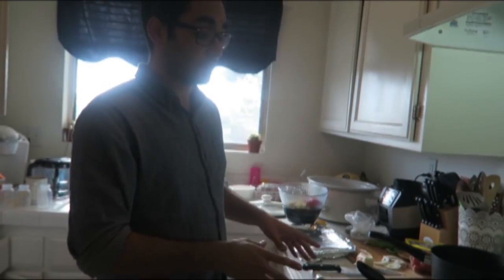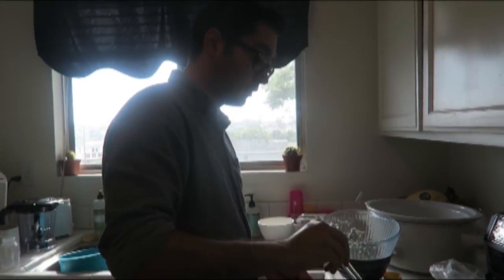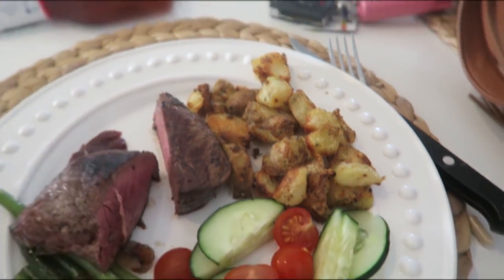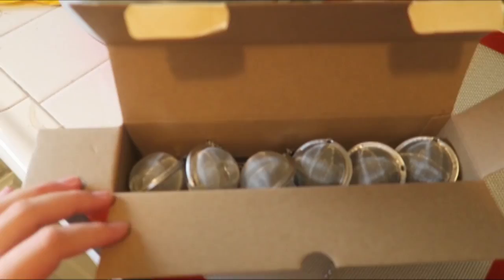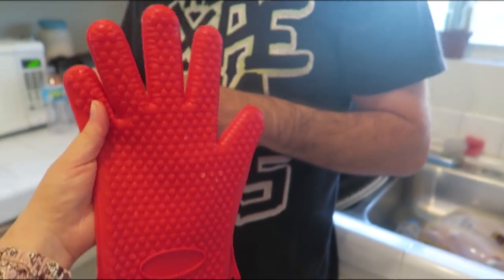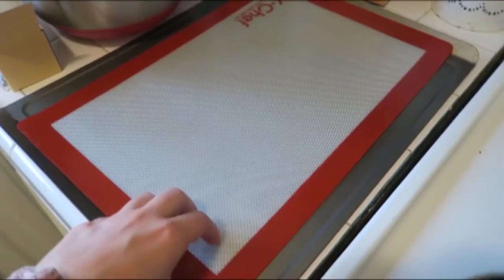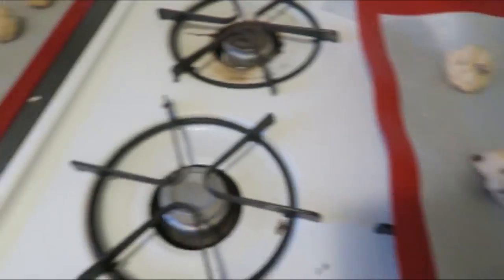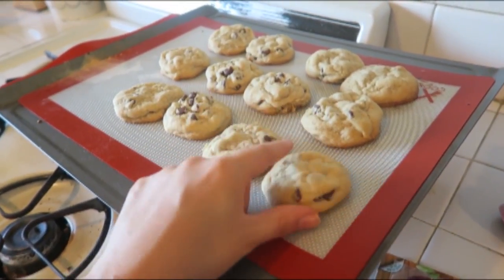Baking Cookies Vlog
PRODUCTS MENTIONED »

Silicone Baking Mat 3 pcs
Silicone Gloves, X-Chef
X-Chef Tea Infuser

Ingredients:

1 cup softened butter
3/4 cup + 3 tbsp white sugar
1/2 cup + 2 tbsp packed brown sugar
1 cup peanut butter (sometimes we use crunchy, sometimes we use smooth- both are good in this recipe!)
1 tsp vanilla extract
2 eggs
1-3/4 cups all-purpose flour
2 tsp baking soda
1/2 tsp salt
3/4 rolled oats (I use Quaker Oats quick 1-minute oats)
1-3/4 cups semi-sweet chocolate chips

Directions:

Cream together butter, white sugar, and brown sugar.
Stir in the peanut butter, vanilla, and egg.
Combine the flour, baking soda, and salt and stir into the batter.
Mix in the oats and chocolate chips
Drop tablespoonfuls onto lightly greased cookie sheets.
Bake for 12 minutes or until the edges start to brown. Cool on cookie sheets for 5 minutes before transferring to a plate or wire racks to cool completely.